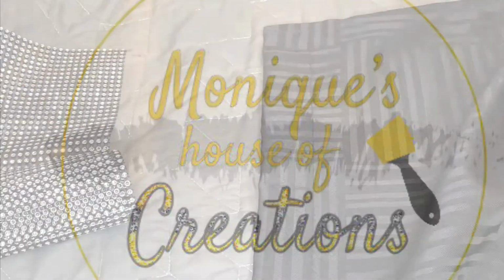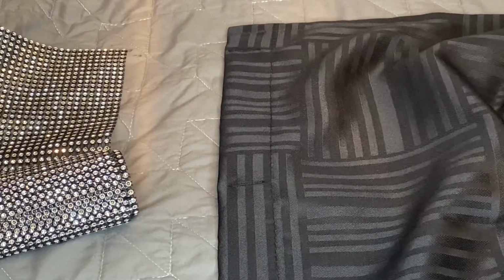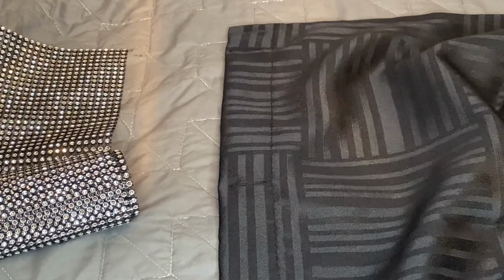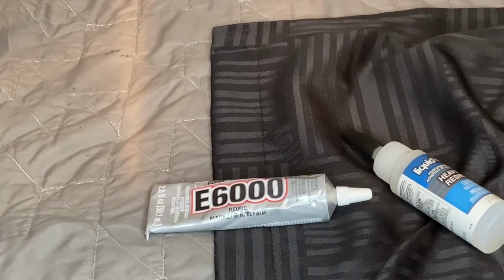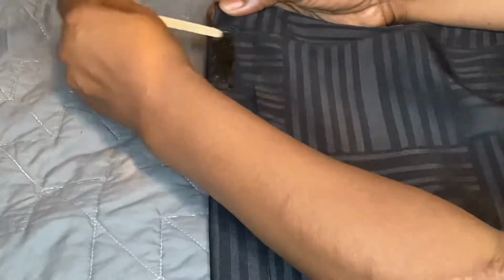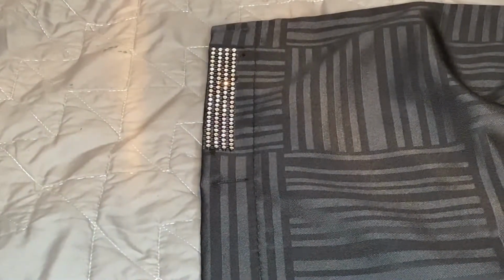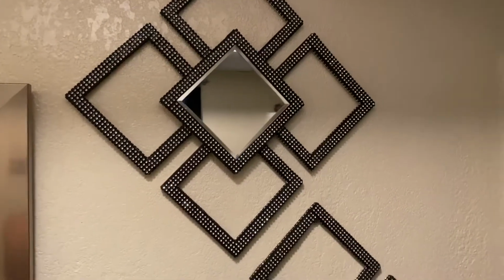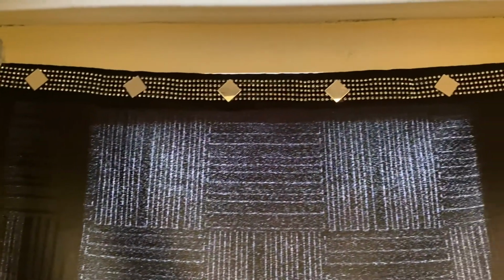DIY Walmart Shower curtain and matching window curtains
Thank you for watching my videos, in this video is a quick and easy tutorial on applying bling mesh wrap to a fabric curtain, was not able to find the link for curtain

Black mesh wrap

Liquid Fusion